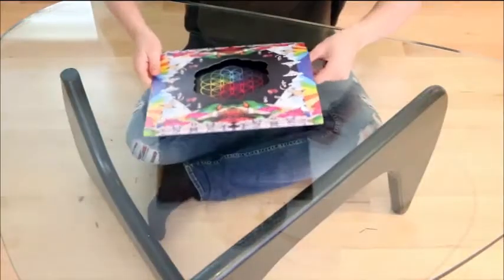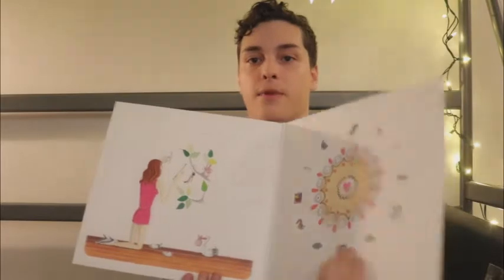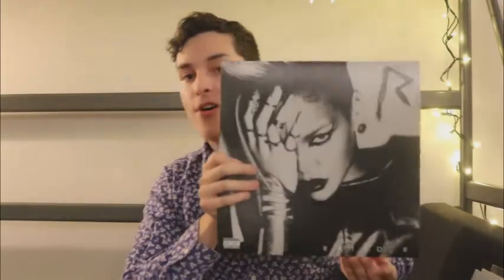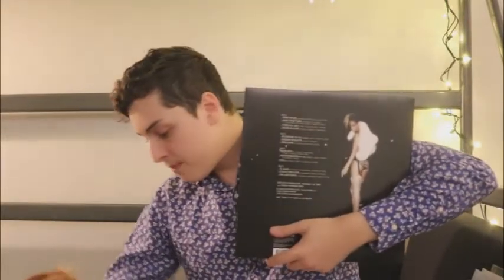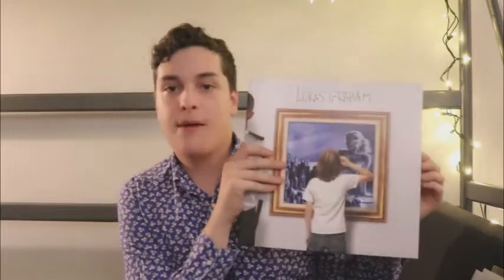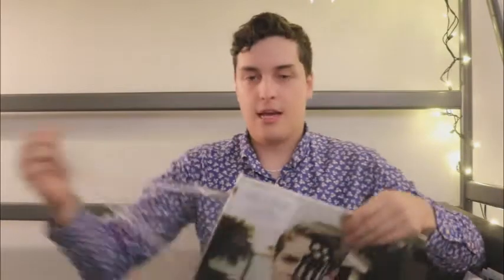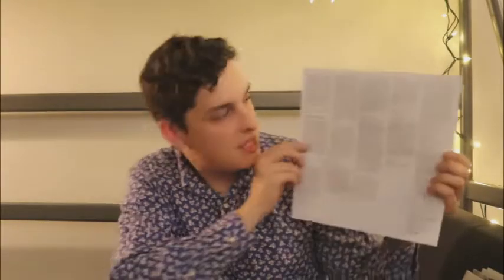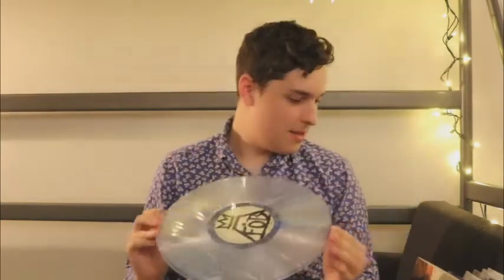VINYL HAUL + LIVE UNBOXING | Rihanna, Lady GaGa, Céline Dion, Fall Out Boy and more!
Sorry for the low quality of this specific video. I had a lot of trouble exporting it and had to export it in low res. This never happened to me but I wanted to release the video anyways!